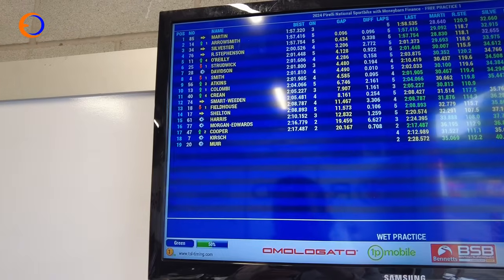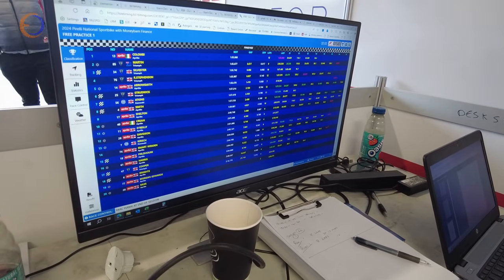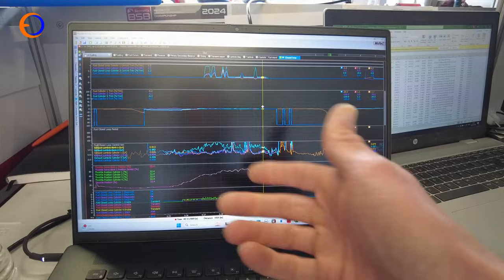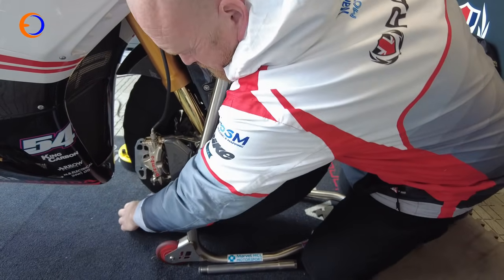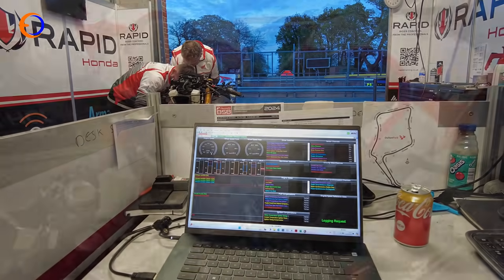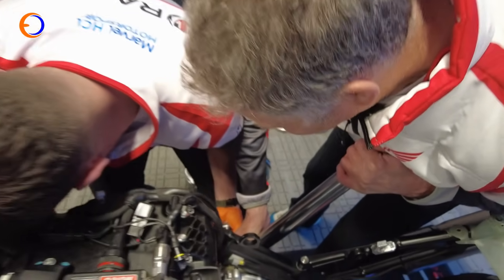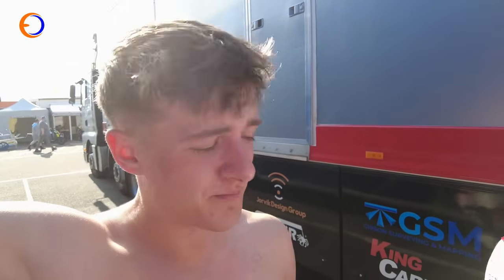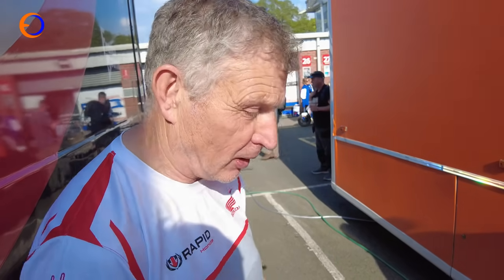Miniature Disasters (minor catastrophes). BSB round 2 at Oulton Park with the Rapd Honda Superbike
It's round 2 of BSB at Oulton Park, but it's another tough weekend for the Rapid Honda team, see what really goes on behind the scenes.

If you'd like sponsorship info, please email team boss Matt at